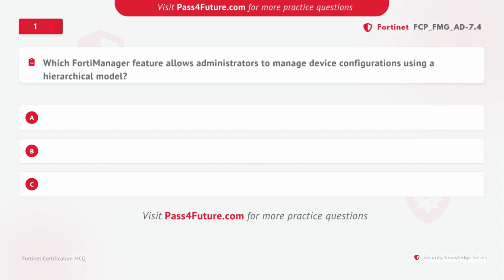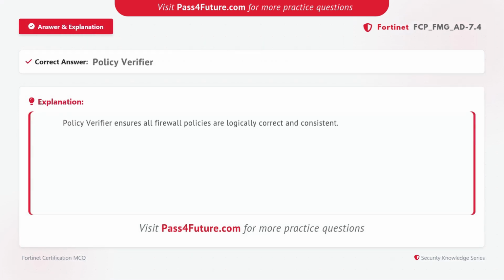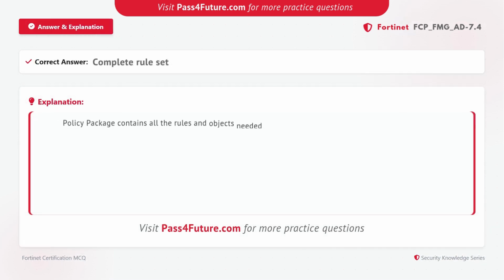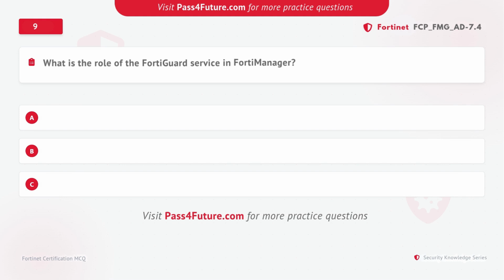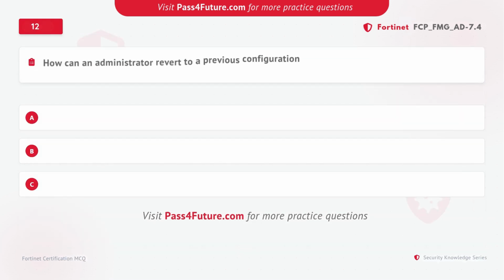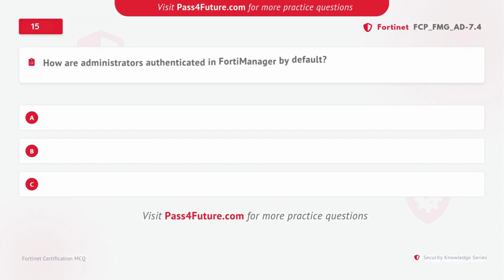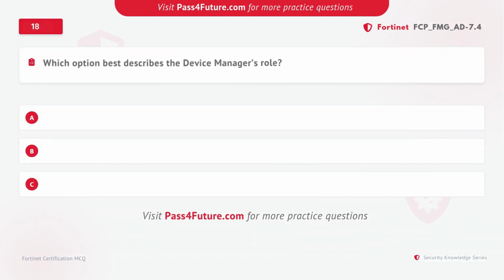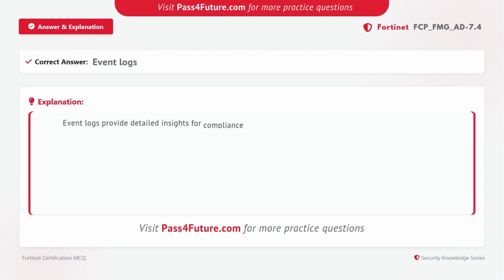Fortinet FCP_FMG_AD-7.4 Practice Questions | FCP_FMG_AD-7.4 MCQs with Explanations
In this video, we cover 20 tricky and expert-level multiple choice questions based on the latest FortiManager 7.4 Administrator exam objectives. Each question is followed by the correct answer and a clear, conversational explanation to help you understand key FortiManager concepts, features, and configurations.

Whether you're just starting your exam prep or doing a final revision, this practice session will test your understanding of:

FortiManager architecture
ADOMs and multi-tenancy
Policy packages and provisioning
Device management and configuration
Script automation and CLI templates
Revision history and backups
FortiManager and FortiAnalyzer integration

Best practices for centralized network security administration

The FCP_FMG_AD-7.4 exam is one of the most important certifications for professionals managing Fortinet environments. These MCQs are designed to reflect real exam complexity — no fluff, no basics.

🌐 Need More Practice Tests and Study Materials?
Visit Pass4Future.com to access a complete package of:
exam-style practice questions
Study guides and exam blueprints
Success stories from real candidates

📅 Exam Code: FCP_FMG_AD-7.4
🏢 Vendor: Fortinet
📚 Certification: FortiManager 7.4 Administrator
🎯 Level: Administrator / Intermediate

👍 Like, 💬 Comment, and 📢 Share this with your fellow network security professionals.

SEO HELPING KEYWORDS

FCP_FMG_AD-7.4 | Fortinet FortiManager 7.4 Administrator | 20 MCQs with Answers & Explanation
Pass Fortinet FortiManager 7.4 Exam (FCP_FMG_AD-7.4) – 2025 MCQ Practice Test
FortiManager 7.4 Administrator Certification – FCP_FMG_AD-7.4 Real Exam Questions
Fortinet FCP_FMG_AD-7.4 Exam Prep | 20 FortiManager MCQs You Must Know!
Fortinet FortiManager 7.4 (FCP_FMG_AD-7.4) – Top Practice Questions for Exam Success
How to Pass Fortinet FortiManager 7.4 Exam | FCP_FMG_AD-7.4 MCQs with Explanation
2025 Fortinet FortiManager Exam (FCP_FMG_AD-7.4) – Expert Practice Questions

FortiManager 7.4 exam questions
FCP_FMG_AD-7.4 practice test
Fortinet FCP Administrator MCQs
Fortinet certification exam 2025
FortiManager certification preparation
Fortinet FortiManager 7.4 training
Fortinet FCP_FMG_AD-7.4 explained
Fortinet centralized management
FortiManager vs FortiAnalyzer
ADOMs in FortiManager
Fortinet exam tips and tricks
Pass FortiManager exam
FortiManager policy package explained
FortiManager scripts and templates